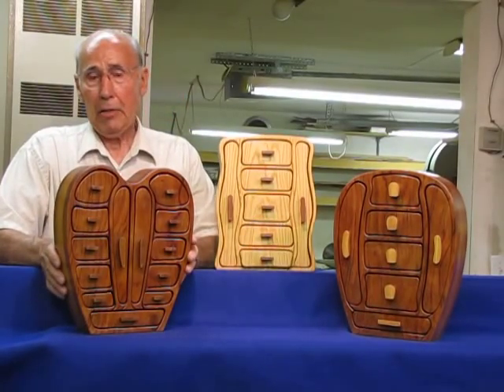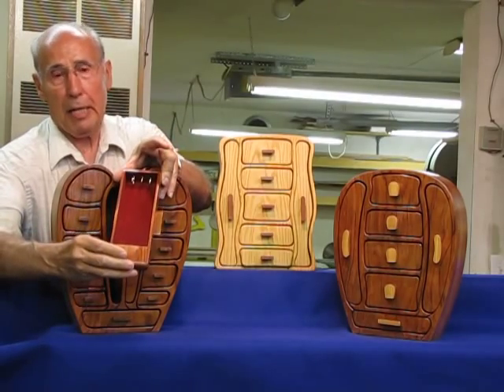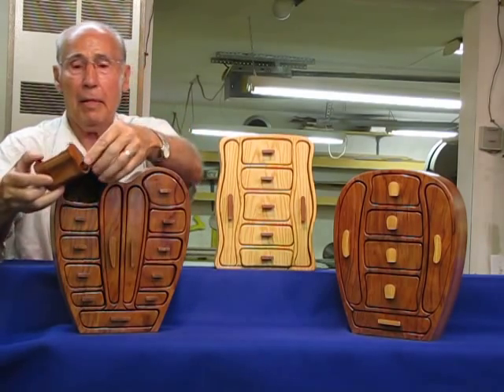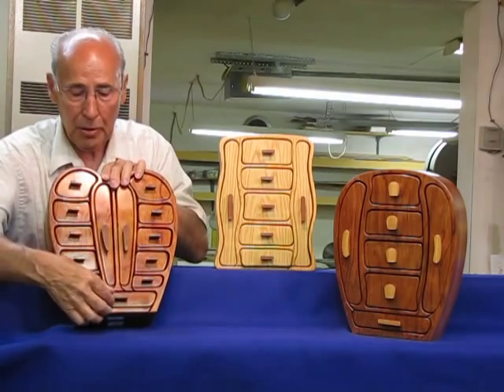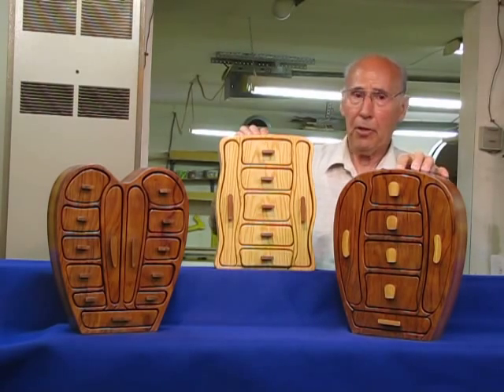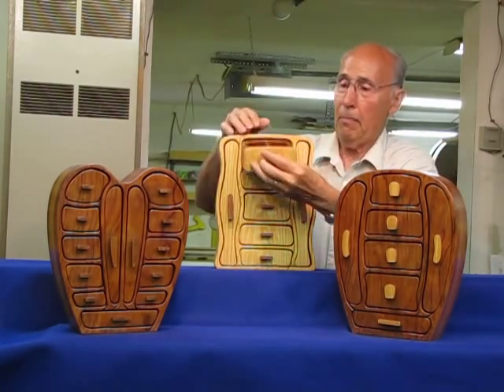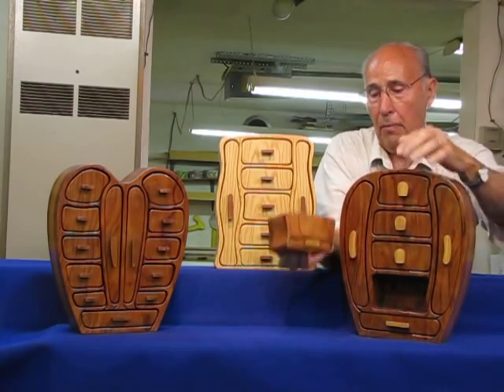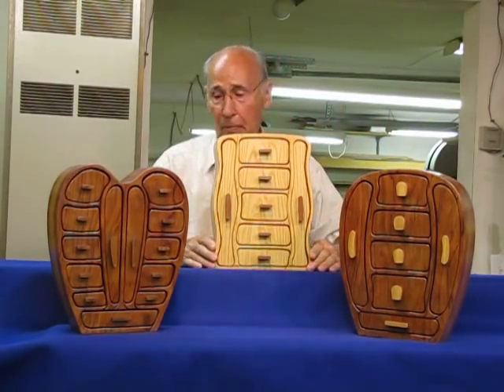Necklace Jewelry Box Models All Have Drawers for Necklaces, Rings, And A Hidden Drawer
NECKLACE BOXES AVAILABLE ON ETSY

These jewelry boxes were designed specifically to provide a place to hang a necklace or that special gold chain.